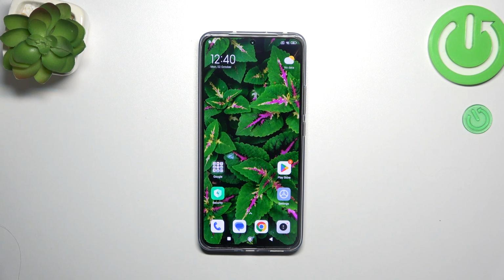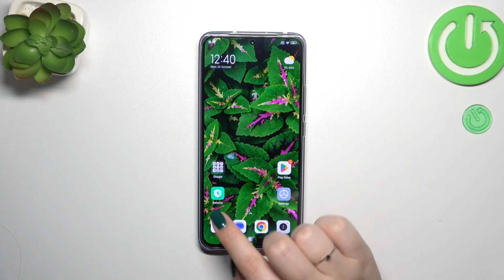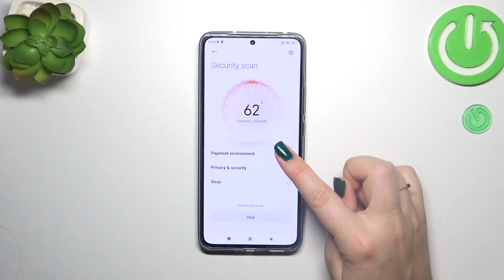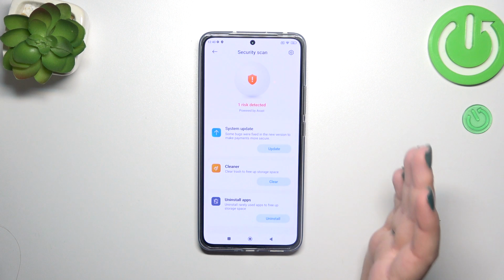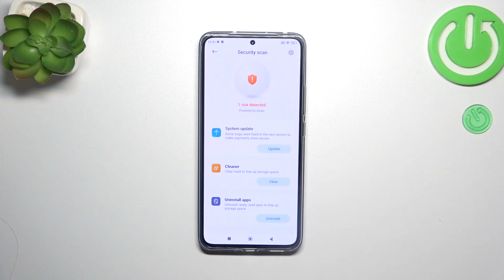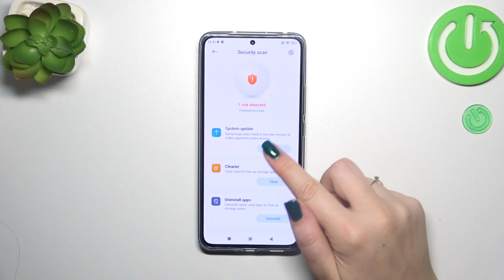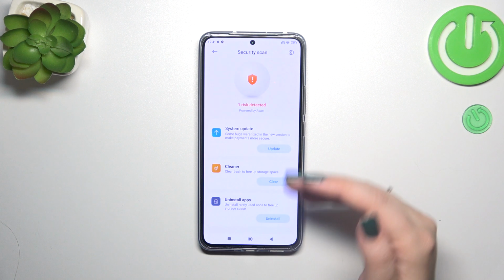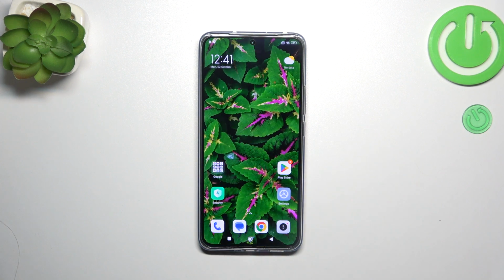How to Allow Virus Scanning on XIAOMI 13T Pro - Perform Virus Scan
Learn more info about XIAOMI 13T Pro:
Join us in the following steps as we guide you through successfully performing a virus scan on your XIAOMI 13T Pro. If you're concerned about the security of your Xiaomi device and want to ensure it's free from viruses and malware, this tutorial is your solution. Discover the attached tutorial to learn how to smoothly conduct a virus scan on your XIAOMI 13T Pro. Utilize the video guide to easily navigate to device maintenance and execute a thorough virus scan on your Xiaomi smartphone. Your device's security is just a few steps away.

How to scan XIAOMI 13T Pro? How to virus scan XIAOMI 13T Pro? How to detect malware in XIAOMI 13T Pro? How to scan for viruses in XIAOMI 13T Pro? How to remove viruses from XIAOMI 13T Pro? How to locate malware infection in XIAOMI 13T Pro?